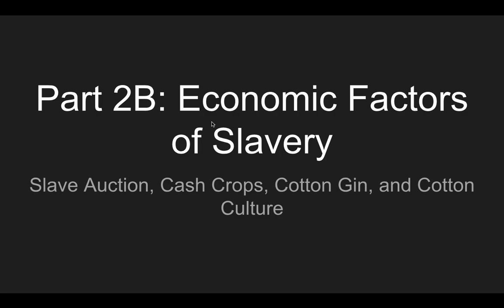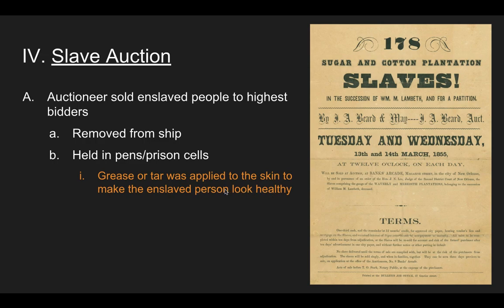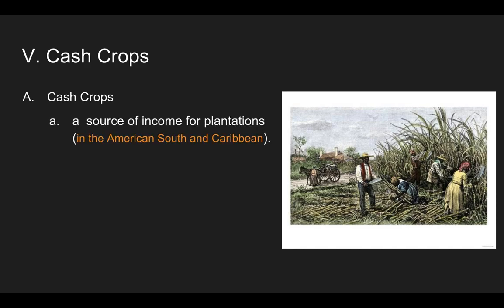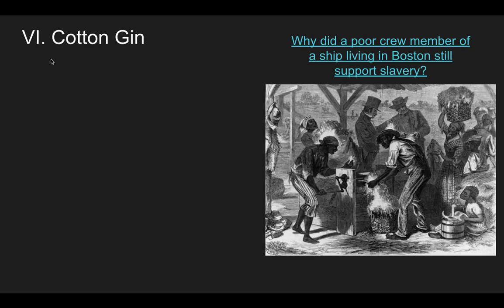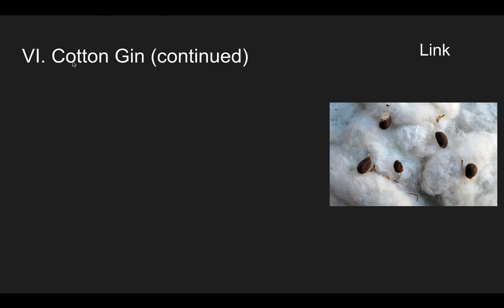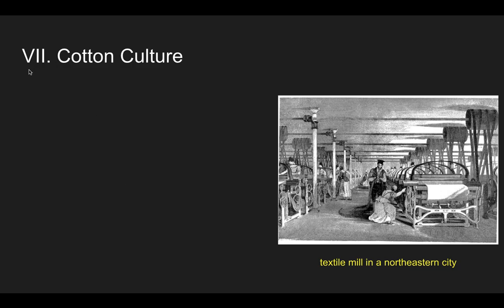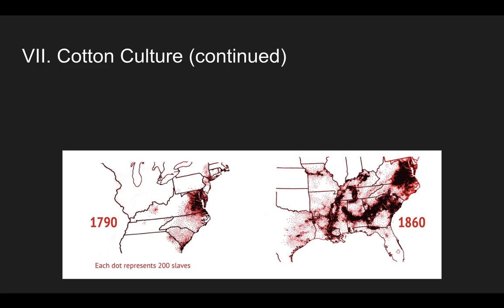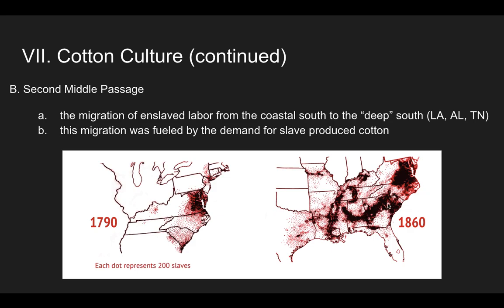Par 2B Economic Factors of Slavery